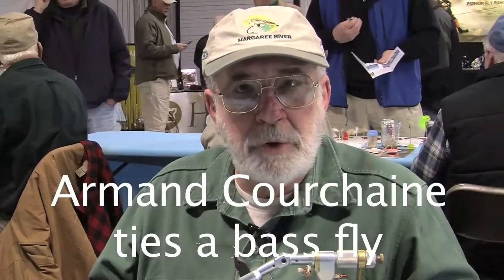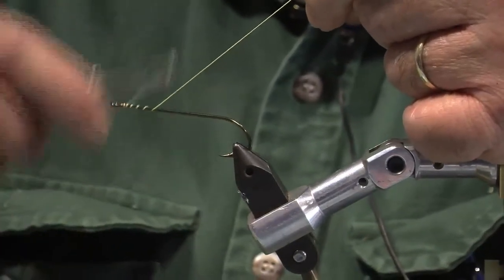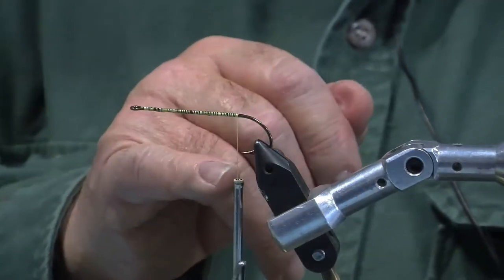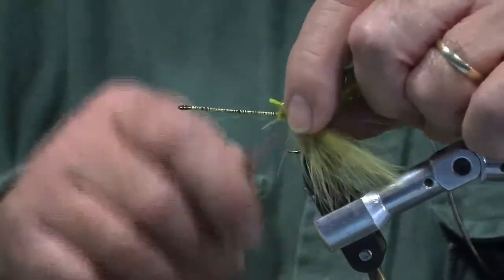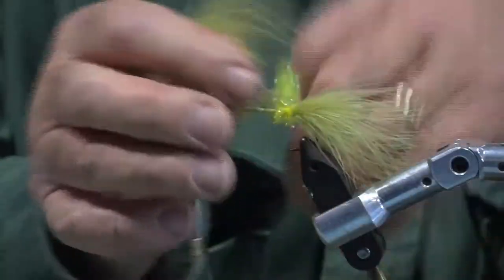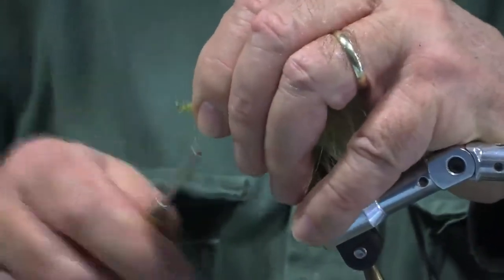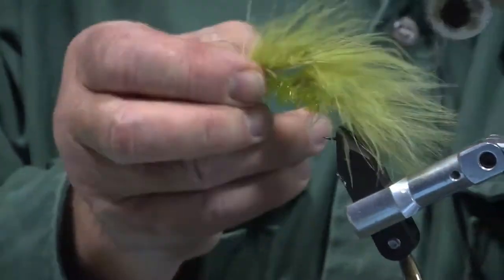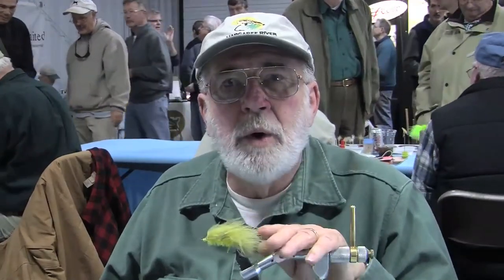Armand Courchaine's Bass Fly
Armand Courchaine ties a simple but effective bass fly at the annual Bears Den Fly Fishing Show in February 2012,